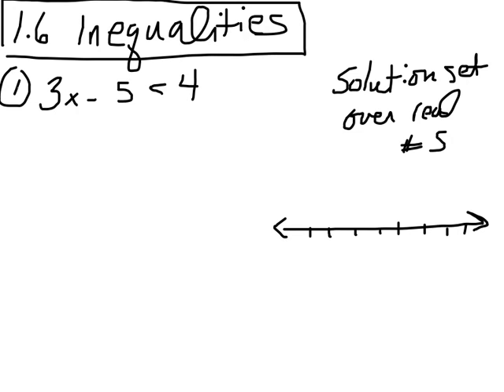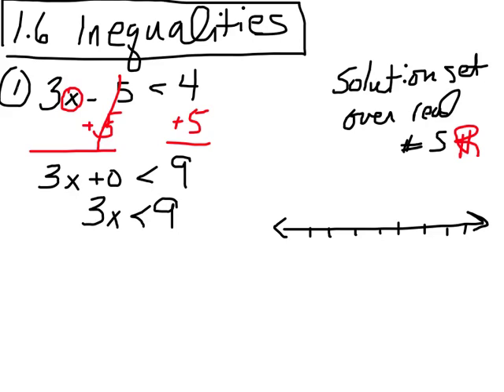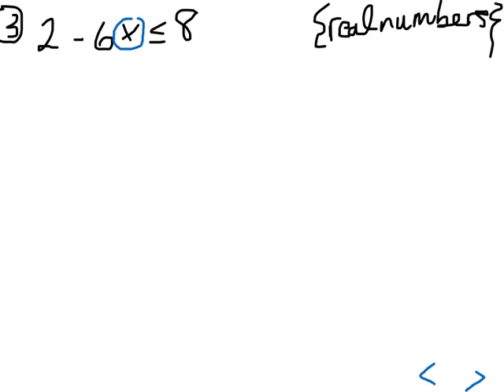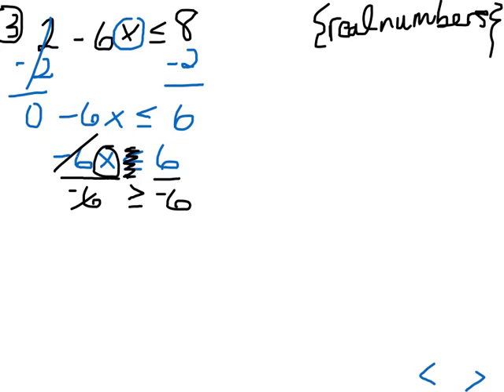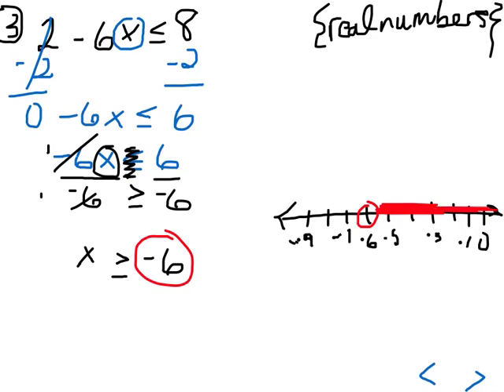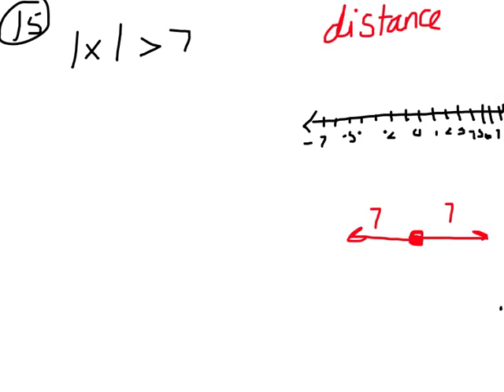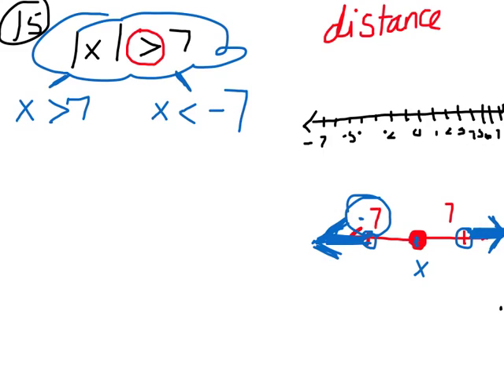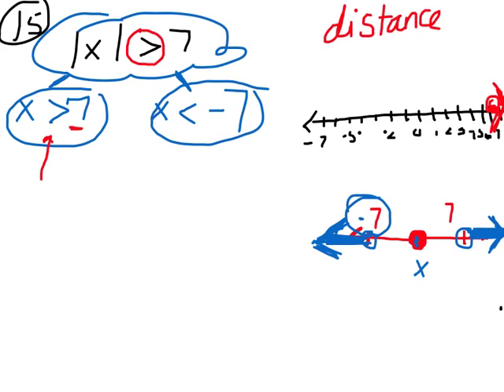Algebra 2 section 1.6#1,3,15